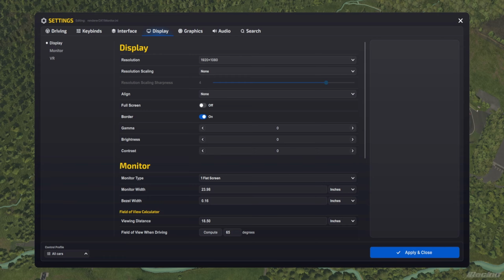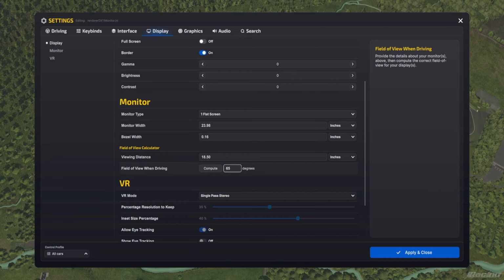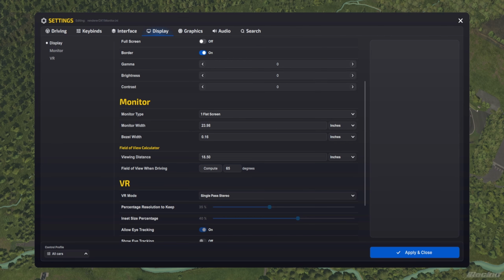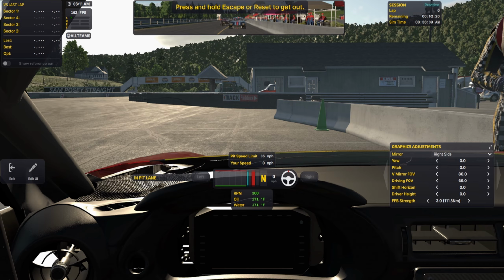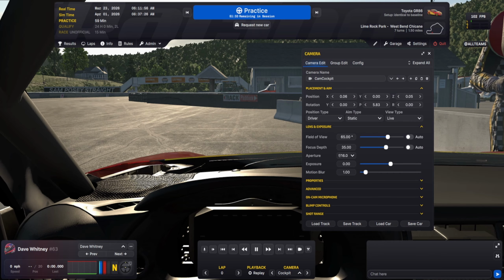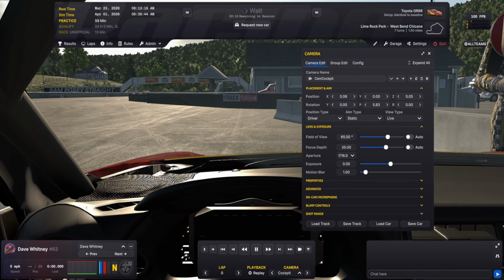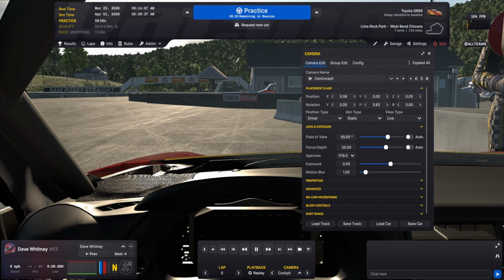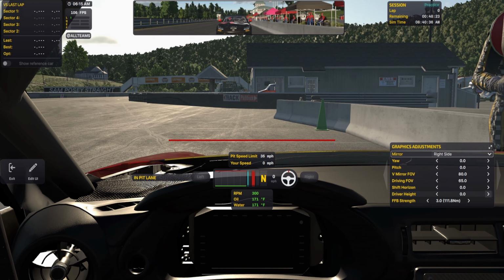iRacing Tips n Tricks Cockpit Camera Settings SDR Toyota GR86 Cup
How to set cockpit camera views.
Programs
Trading Paints

"Big Sky"
by
Silent Partner

Studio DaVeed
EST. 2016